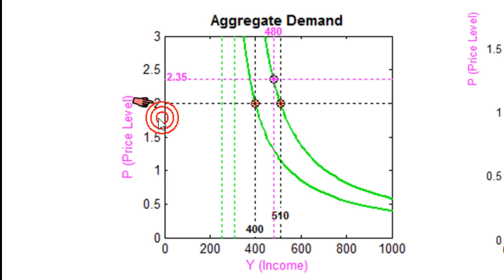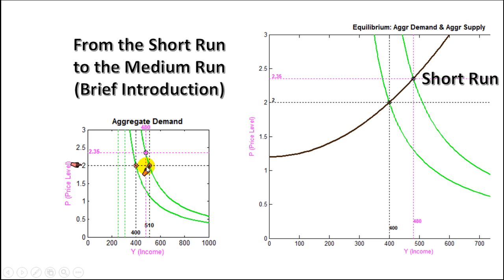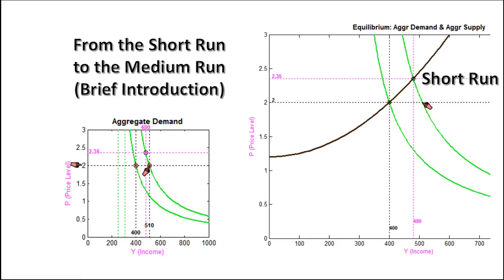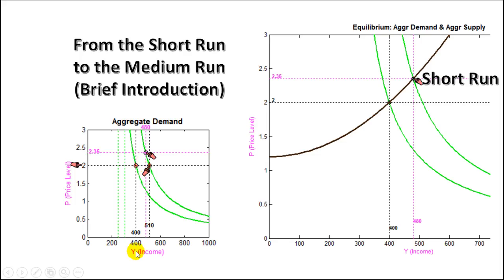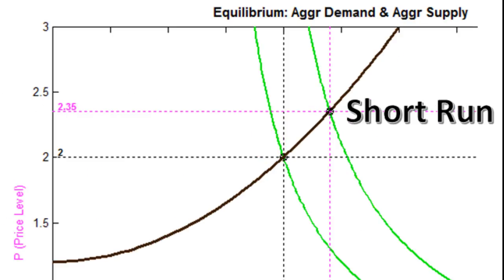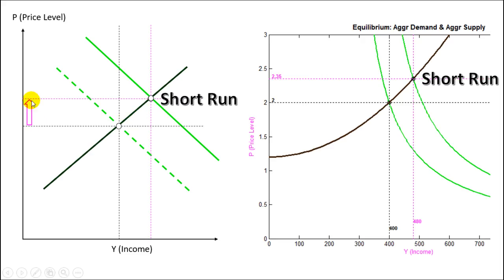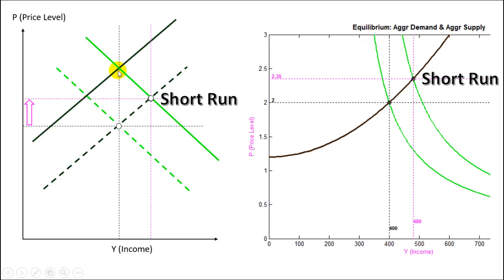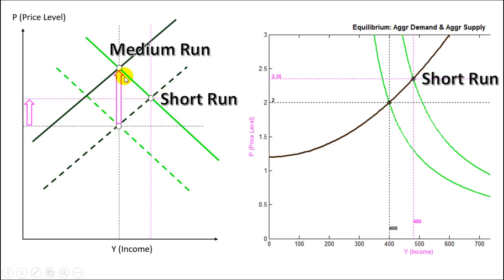From the Short Run to the Medium Run Intro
Microeconomics concepts, useful to understand the Medium Run: in this video we will see very briefly the difference between the Short Run to the Medium Run.